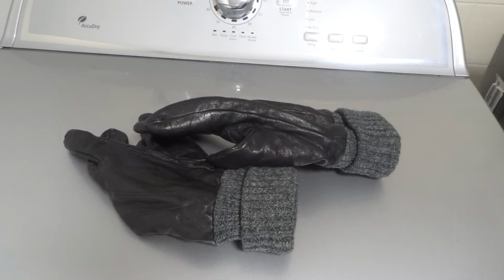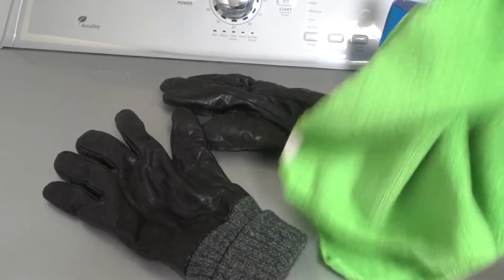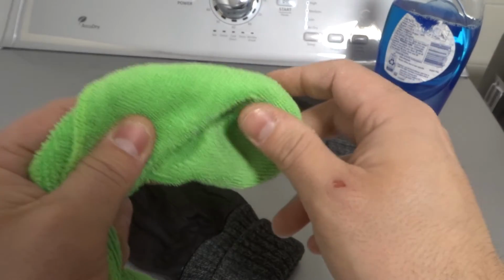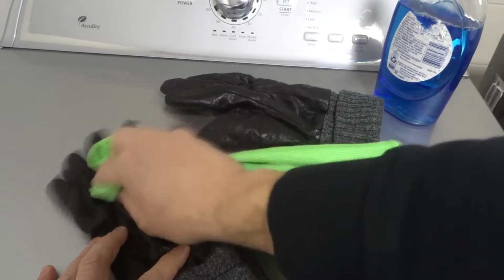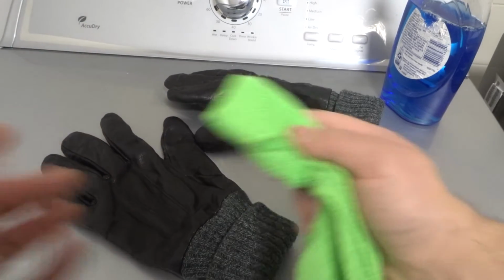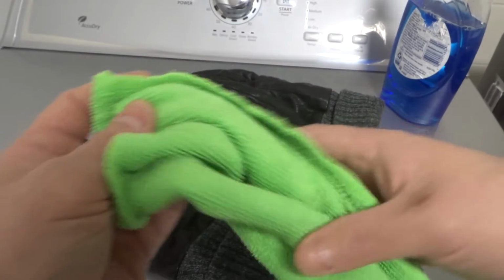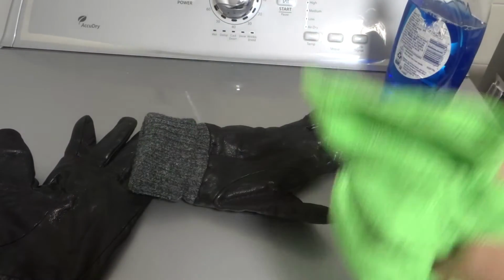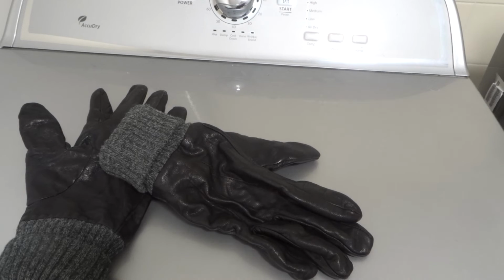How To Clean Leather Gloves-Easy Tutorial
In this video, I show you and tel you how to clean leather gloves easily, and properly. If you want to get the dirt, grime, and stains out of your leather gloves and want to avoid damaging them, then this is the video for you. I go over simple method that makes use of regular stuff that you probably have in your kitchen anyways, and will allow you to clean those lather glove and make them look practically brand new once again.